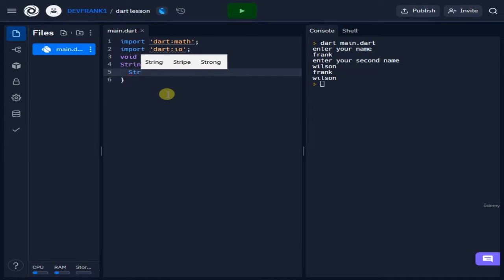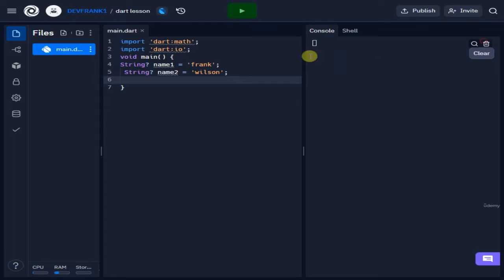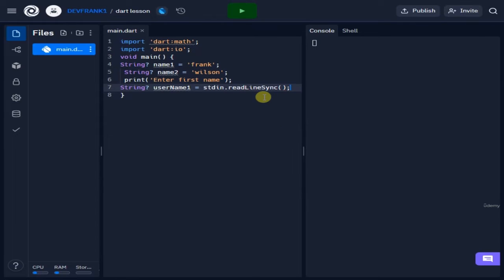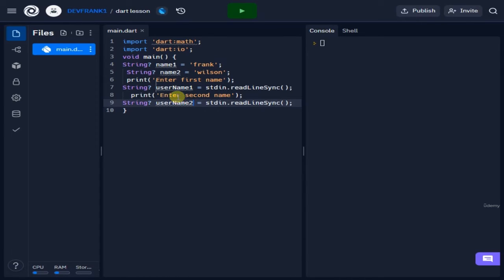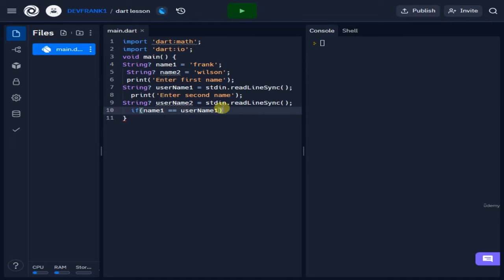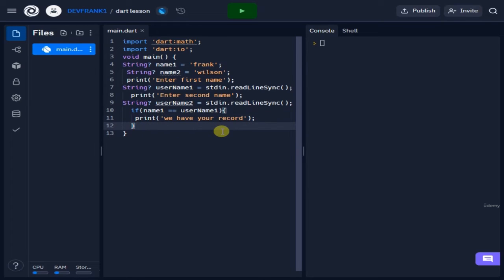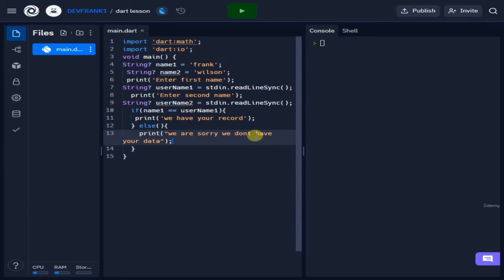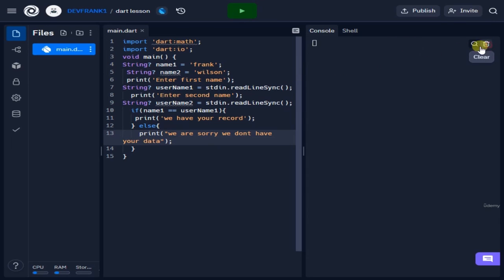7.(conditional ) IF statement